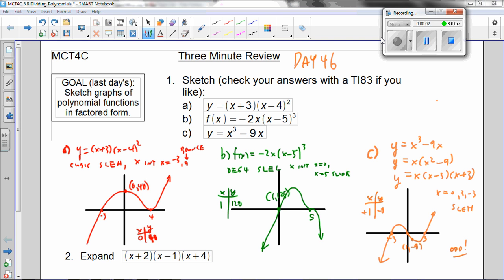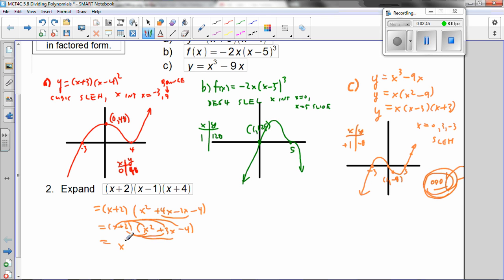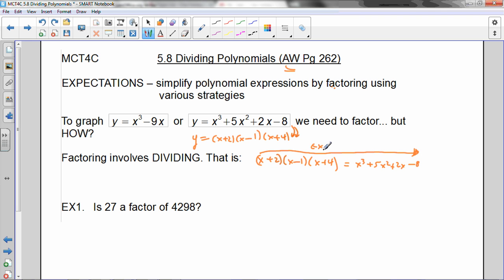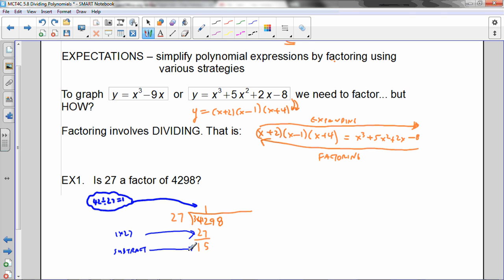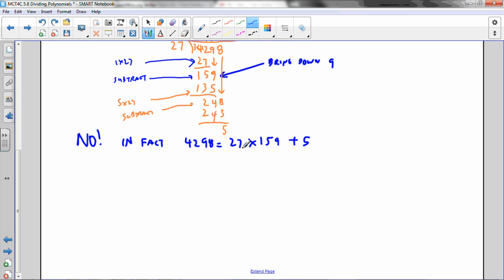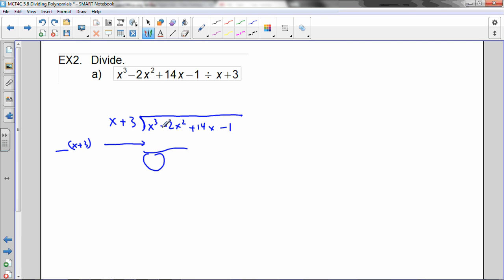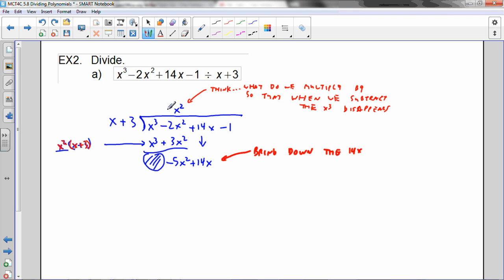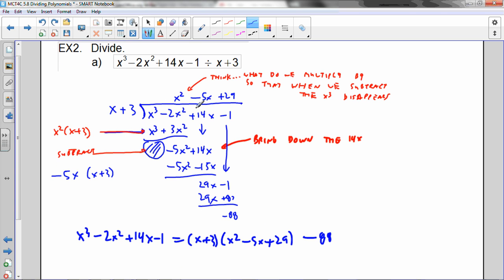MCT4C 5 8 Dividing Polynomials